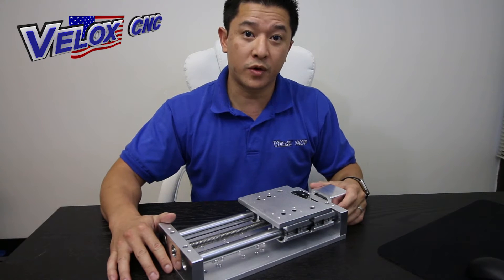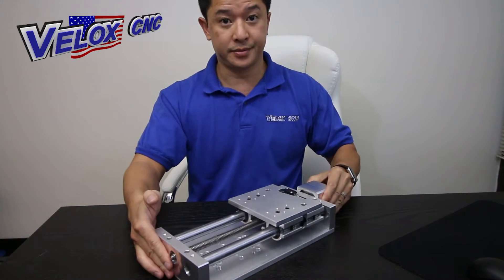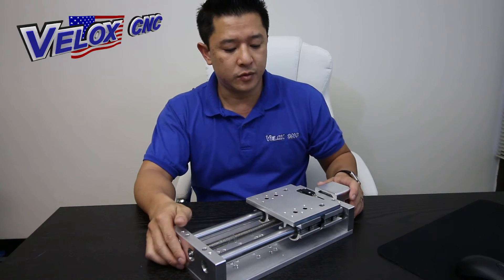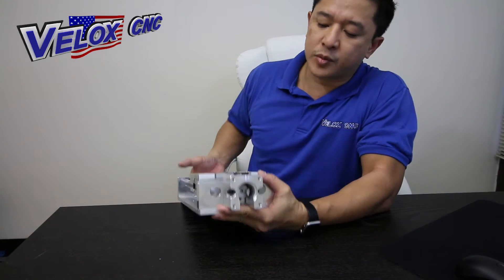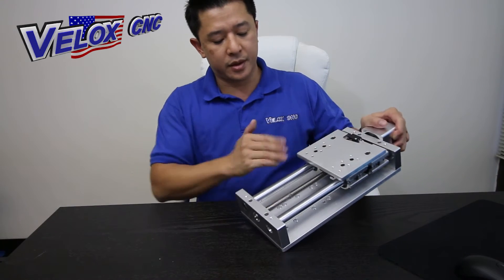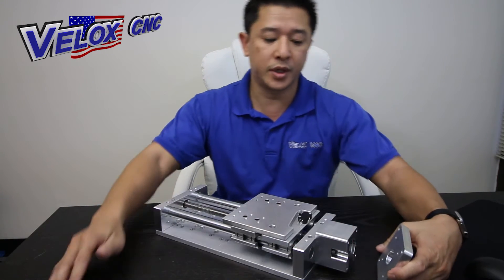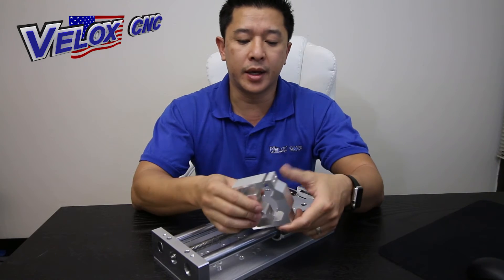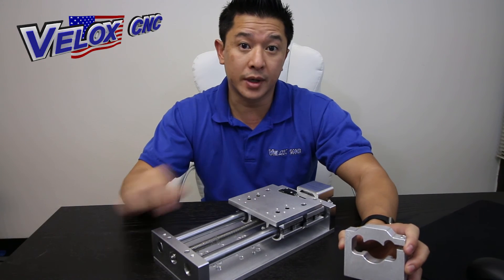CNC plasma parts, DIY CNC Pasma - VELOX Z axis. Use with Mach 3 CNC software.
UCFx18jyMsZ2hCkSqFOmXSHA

This is a video of the VELOX CNC plasma z axis for your diy build. This cnc plasma part is a proven product that has been on the market for over 8 years.